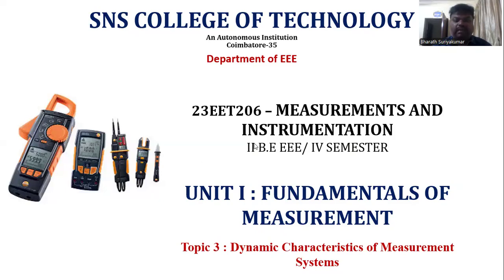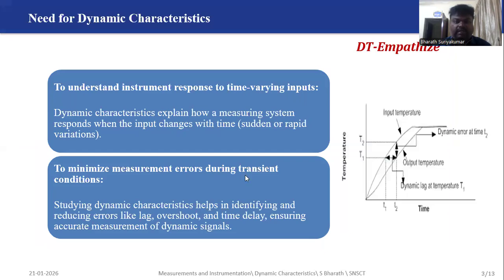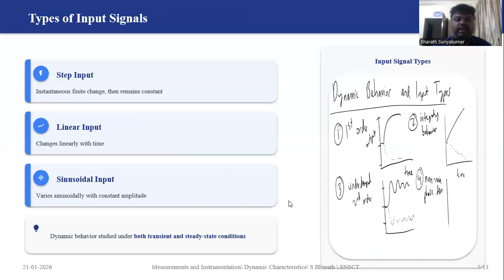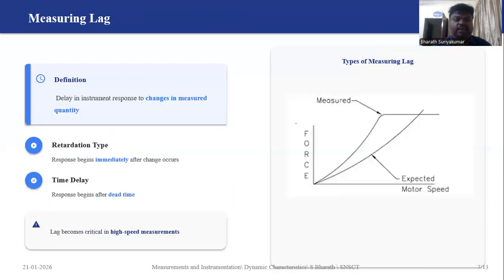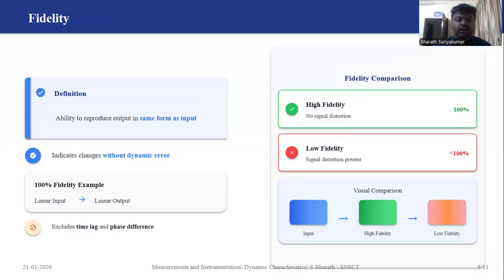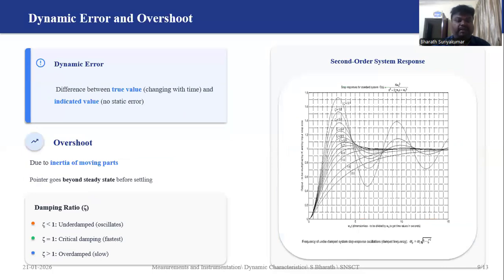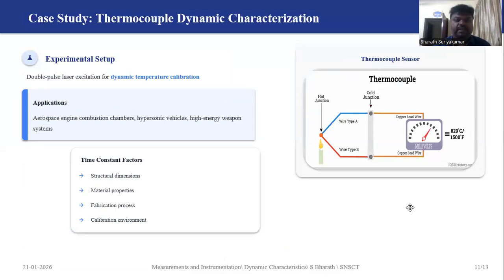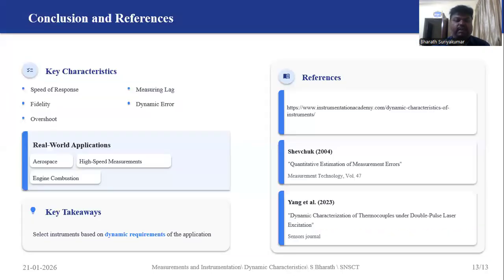Dynamic Characteristics I Measurements and Instrumentation I SNS Institutions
This video covers the dynamic characteristics of measuring instruments as per the Measurements & Instrumentation (M&I) syllabus. It explains how instruments respond to time-varying inputs, focusing on key parameters such as speed of response, fidelity, lag, dynamic error, and time constant.

The behavior of zero-order, first-order, and second-order instruments is discussed using simple explanations and practical examples to help students understand real-time measurement performance. This video is highly useful for EEE students to build strong conceptual understanding and prepare for exams and problem-solving questions.

🔹 Concept-oriented and exam-focused
🔹 Easy explanation of dynamic response
🔹 Helpful for numerical problems